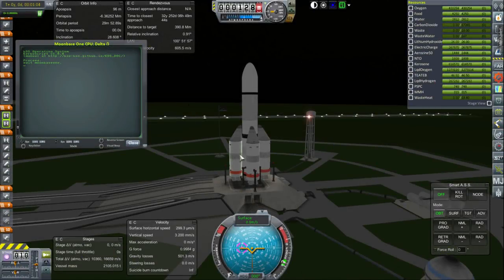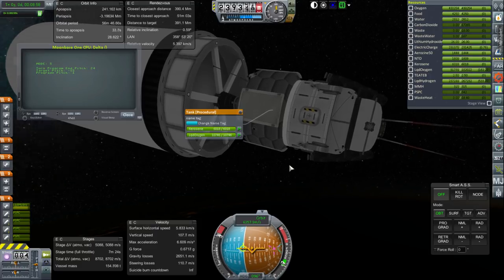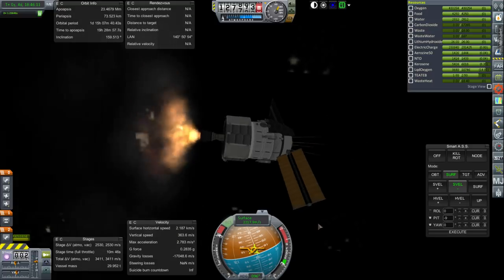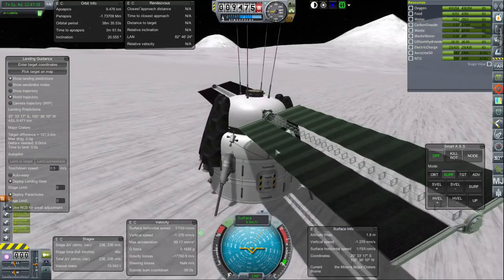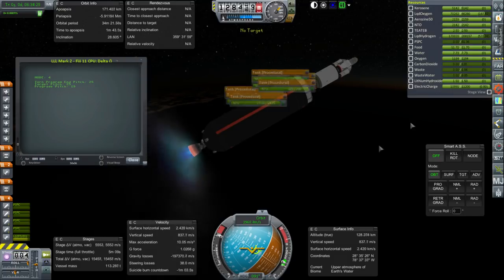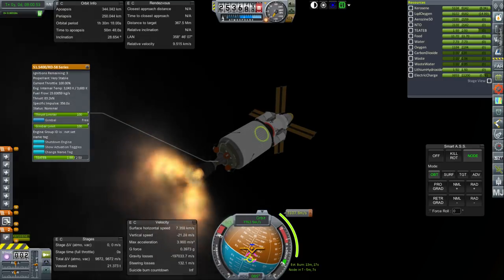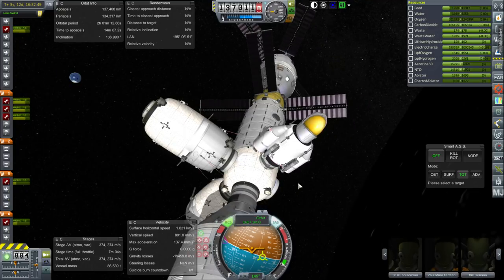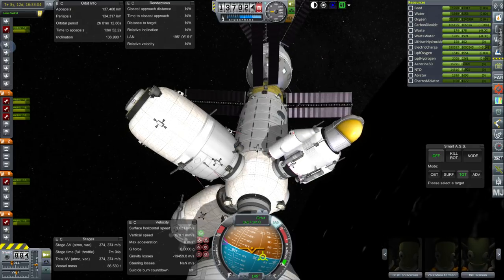Kerbal Space Program with RSS/RO - Beyond History 02 - Moonbase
I aim to land a tiny can on the Moon to house two kerbals and also send a single-kerbal lander to Moonport One.